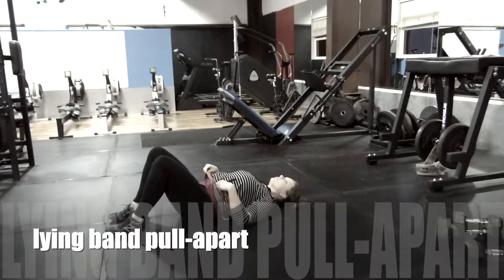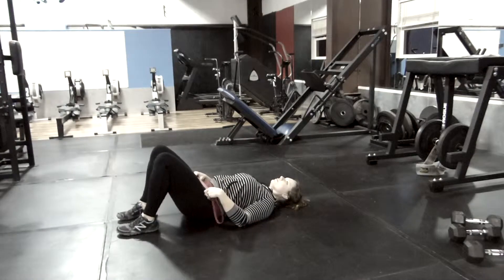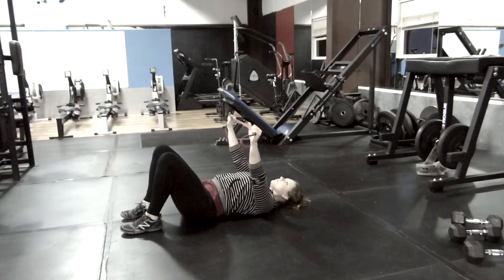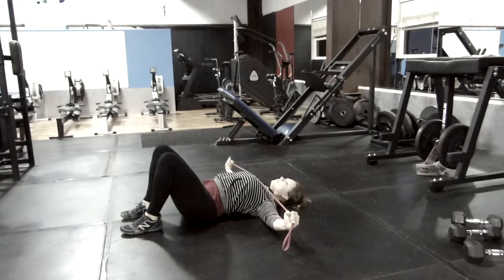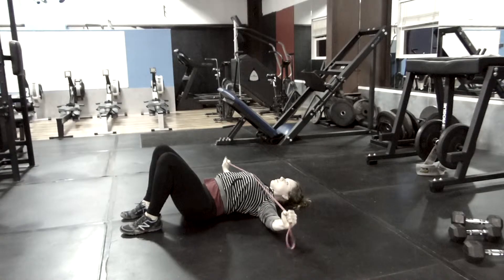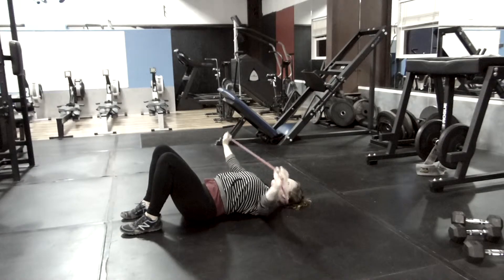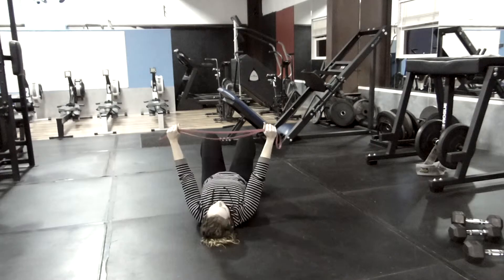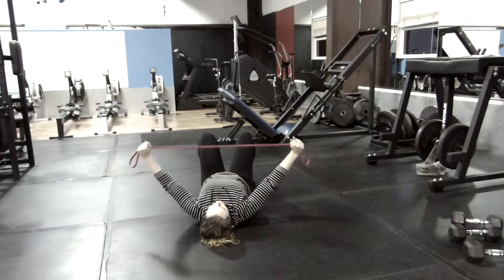Understand Why We Arch in the Bench Press - Lying Band Pull-Aparts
Why do people arch their back in the bench press?
Scapular retraction for a better bench press.
Rear Delts.
Build bigger shoulders.

Primal Pillars Strength Coaching
Seeking a healthy existence in a toxic world.
Holistic health for the body and mind.